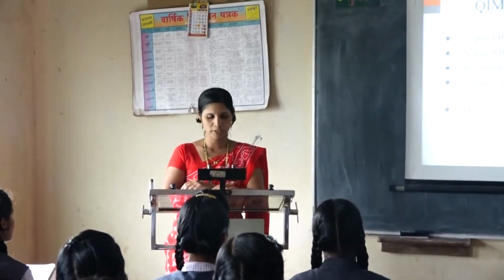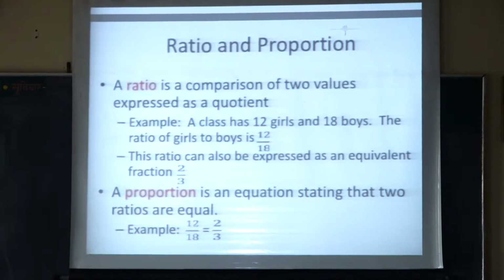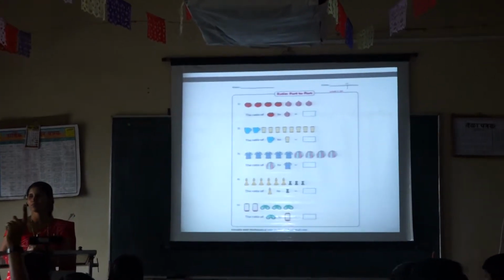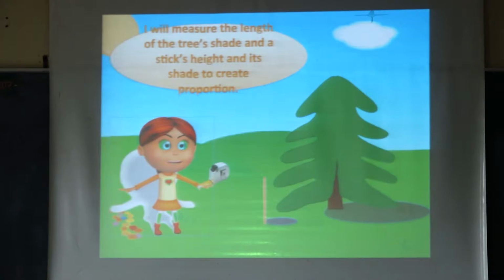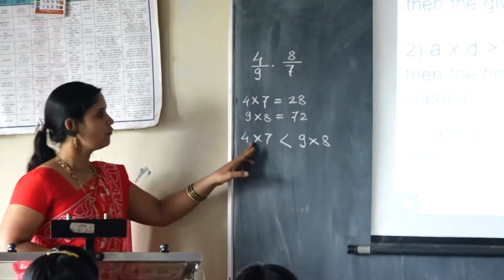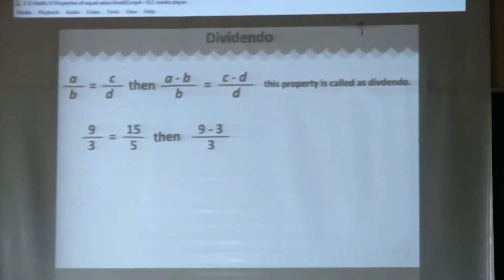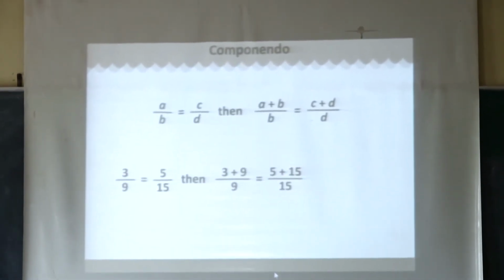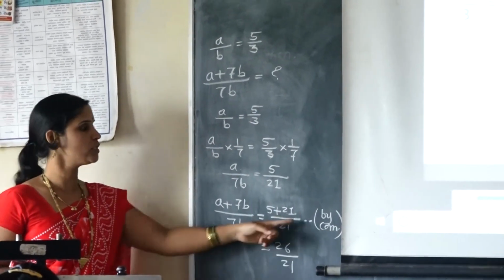MTE189 Sarika Tare ( Ratio & Proportion )| Kolhapur